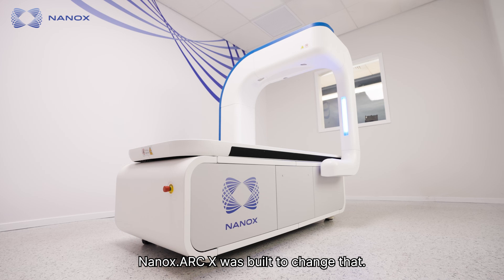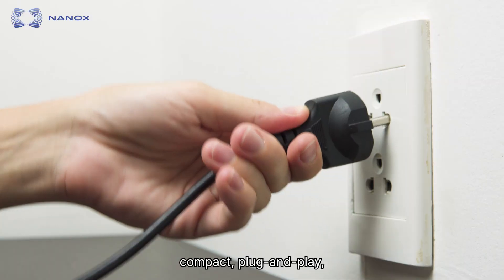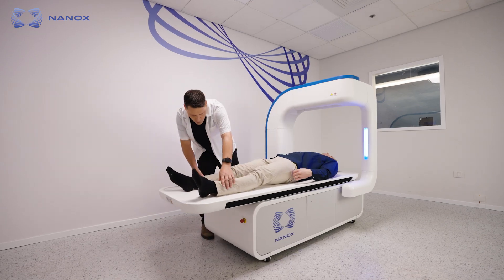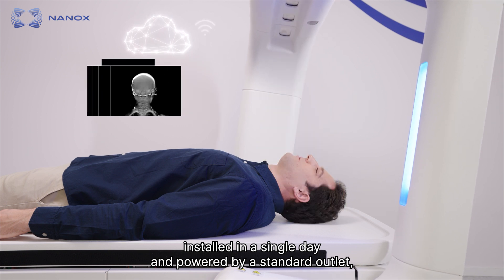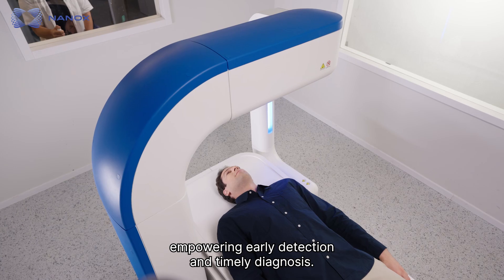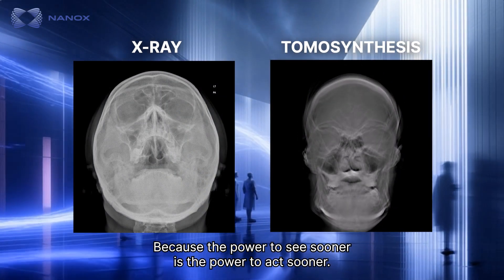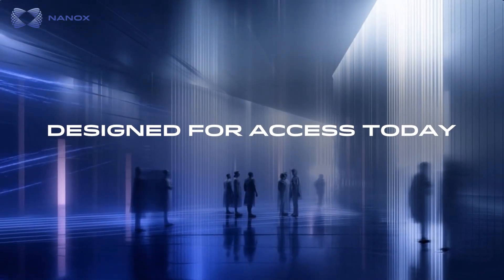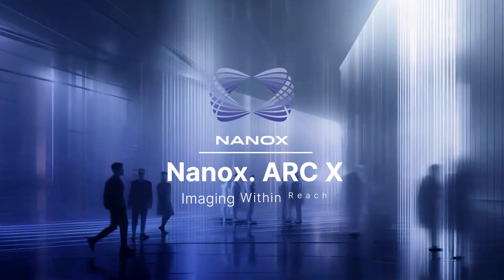Nanox.ARC X: Where Less Delivers More. Bringing advanced 3D imaging to every point of care.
The future of imaging belongs to everyone
Designed for access today Ready for the intelligence of tomorrow